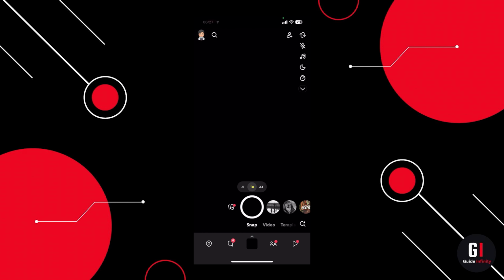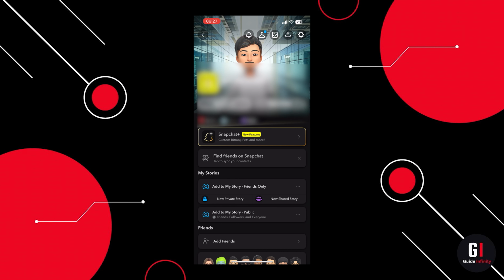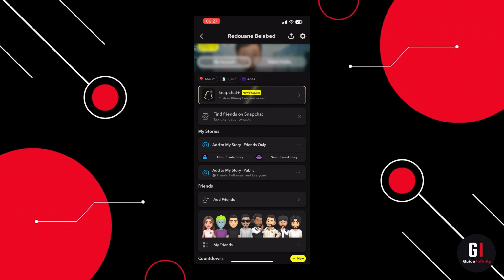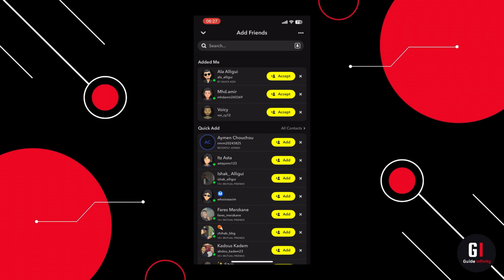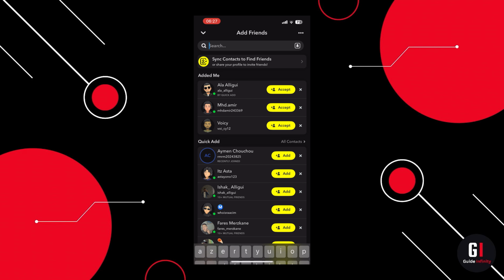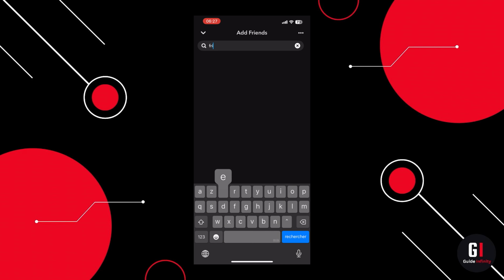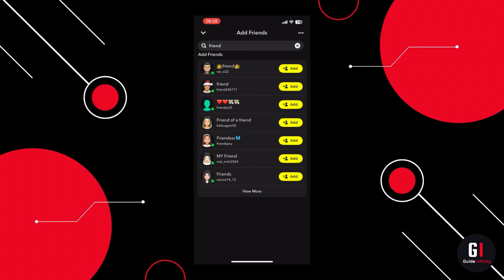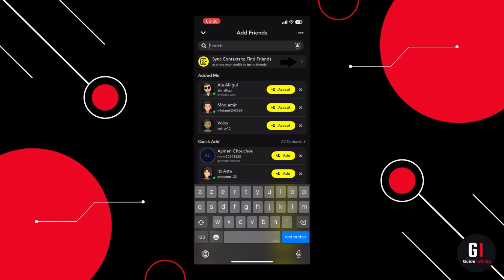How To Add Friends On Snapchat from Contacts (Easy)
In this video I will show you How To Add Friends On Snapchat